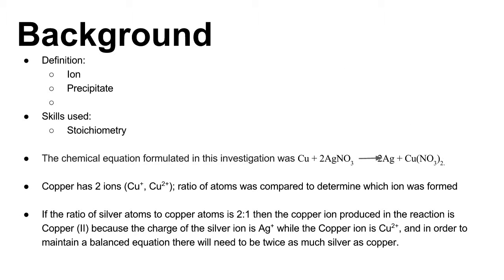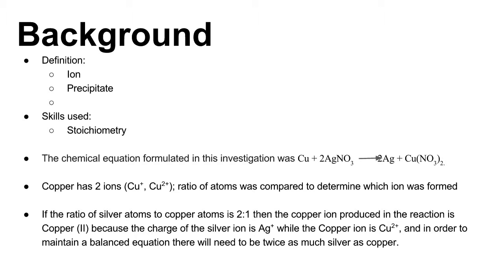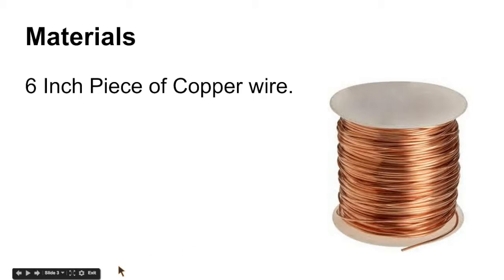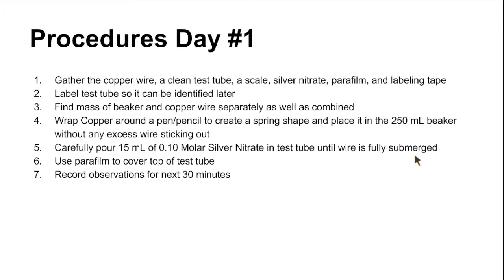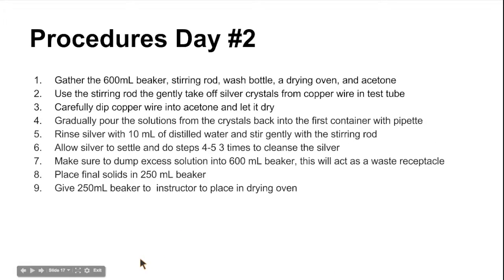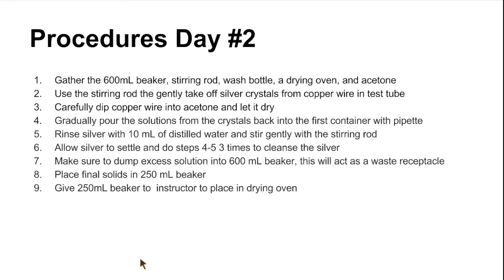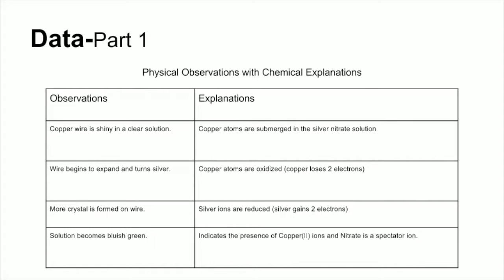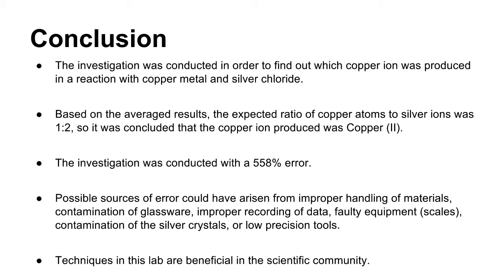Copper Silver Nitrate Lab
This video is about a Copper Silver Nitrate Lab